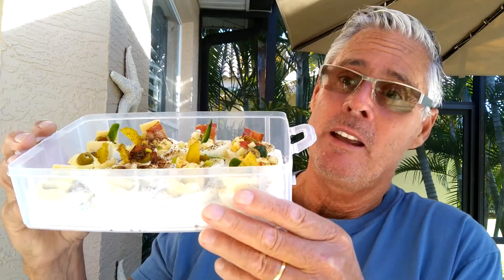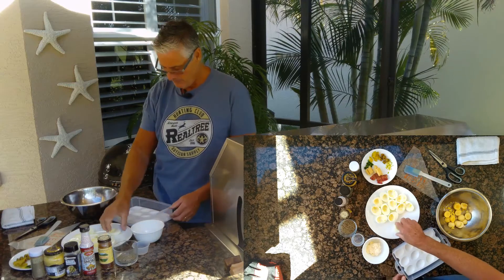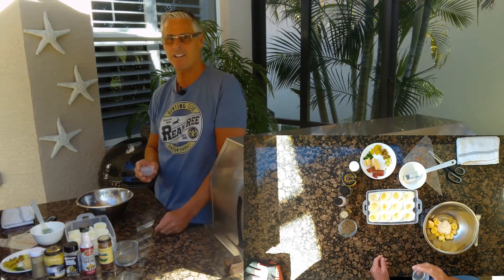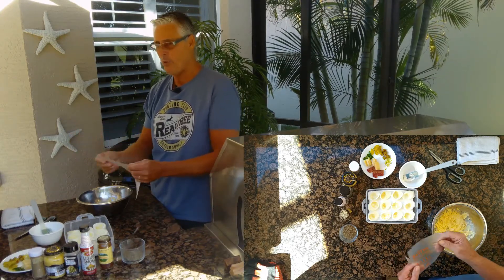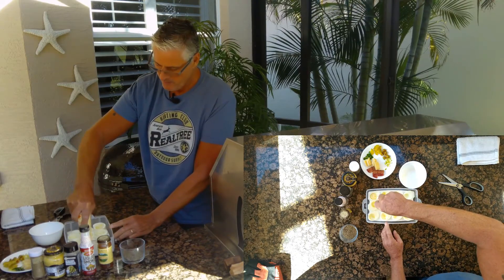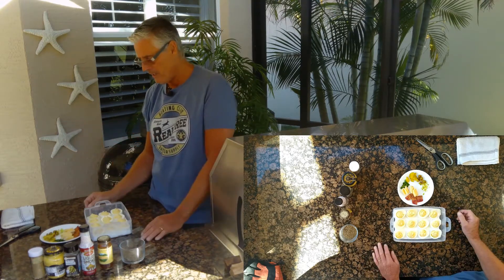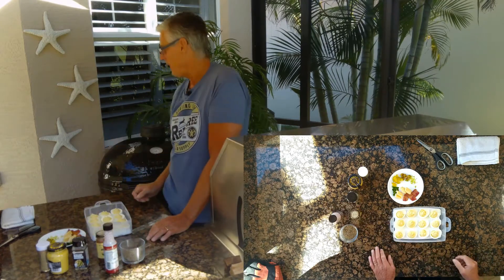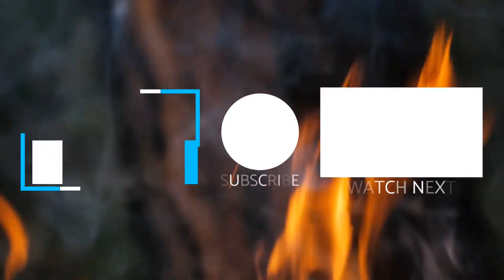classic deviled eggs 😎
My Classic Deviled Egg recipe always gets compliments and it is the first to go at a function. The twist on my Classic Deviled Eggs is in the garnish.
Make the deviled eggs, then add the garnish of your choice. I have suggestions below for the fussy deviled egg weirdos. Everyone likes their deviled eggs either plain or with some other special ingredient.
The secret to my old fashioned Classic Deviled Eggs is 1 tsp. white vinegar, yes white vinegar, trust me!
Mustards of any kind or pickle juice do not have a place in the deviled egg mixture, been there done that. Try the white vinegar for that extra zing and a perfect deviled egg.
Step up your deviled egg game!

Devilled Eggs
Ingredients:
6 Perfect Steamed Eggs (super easy peel)
3-4 TBSP real mayonnaise to taste
1 tsp. White vinegar

Optional Garnish:
Sliced olive slices
Bacon bits
Smoked paprika or chili powder
Parsley/cilantro/dill
Pickled jalapeno slices
Pickle pieces
Spicy mayonnaise
sriracha
Green onion/chives
Everything bagel seasoning
Celery salt
Cayenne pepper

Directions:
Steam and peel 6 eggs, cool to at least room temperature.

Cut the cooked eggs in half and scoop the egg yolks into a large bowl.
Add in the mayonnaise to taste.
Add white vinegar (the magic ingredient).
Mash the egg yolks into a very creamy paste with the backside of a fork.
Stir  in a little salt and fresh cracked pepper to taste.
Add creamy yolk filling to a piping bag and cut off the tip of the bag.
Pipe (or spoon if you don't have a piping bag) into the egg white halves. Divide the yolk filling evenly amongst the eggs.
Top each egg with optional desired topping as suggested above.
Chill in the fridge until ready to eat.
Tips:
Make sure your yolk mixture is super creamy with no lumps.
For a smokey deviled egg, add a couple of drops of liquid smoke to the creamy yolk filling.
Recommendations
I bought a plastic deviled egg storage container from Amazon for transporting and storing the eggs. The container is perfect for road trips, it keeps the eggs from sliding around or flipping over. The container is of really good quality and holds 24 deviled egg halves in two 12 egg stackable levels.

I also bought 100 disposable piping bags from Aliexpress for $2.00. It takes 6 weeks to arrive from China but well worth the wait and a welcome handy tool for pumping out perfect creamy deviled eggs.
Piping Bags